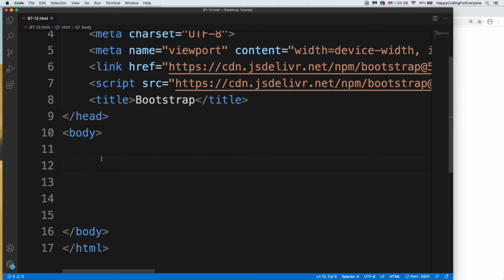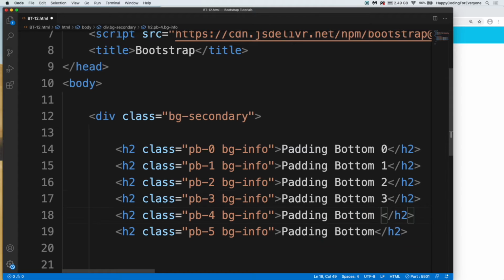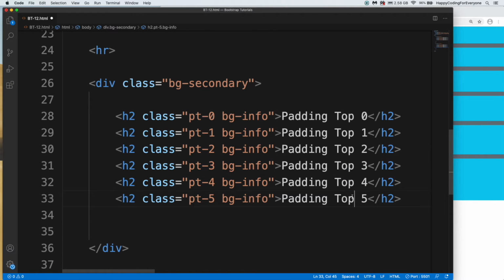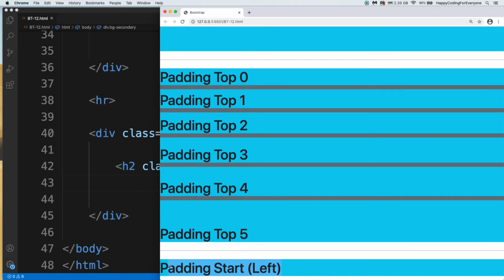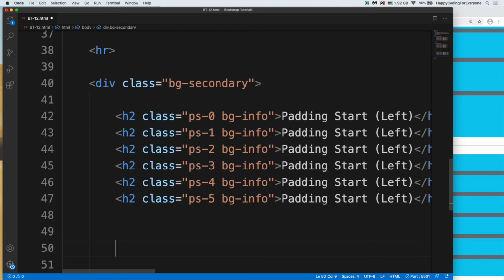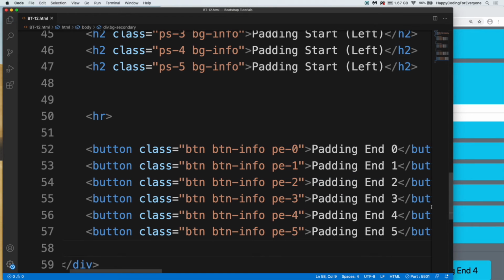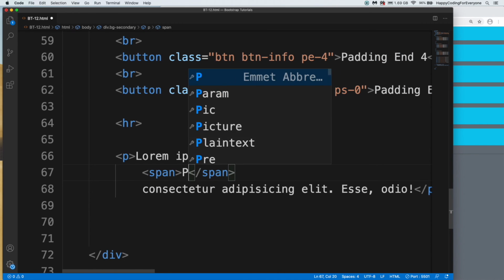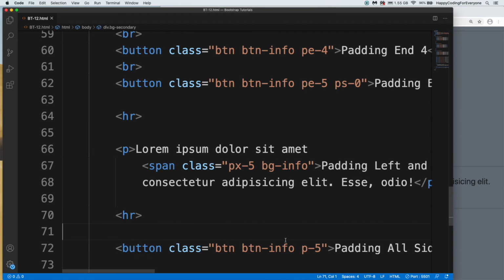Bootstrap Tutorial 12 - Padding - Bootstrap tutorial for beginners